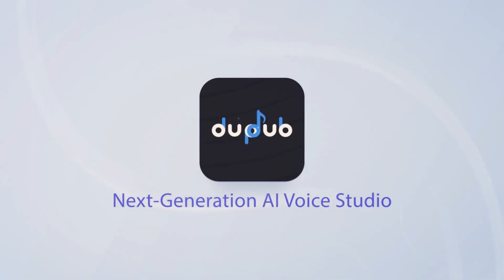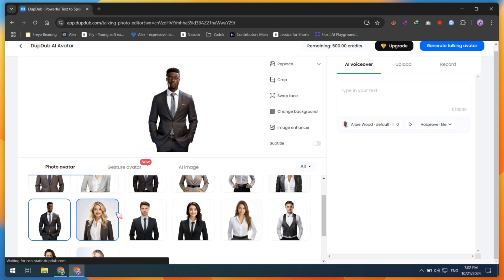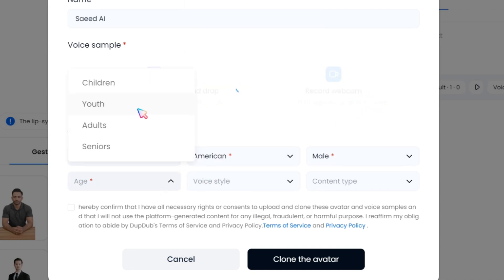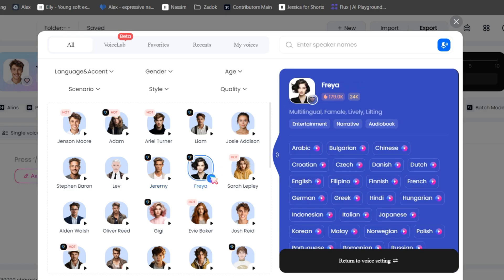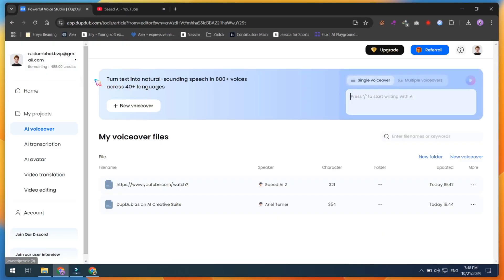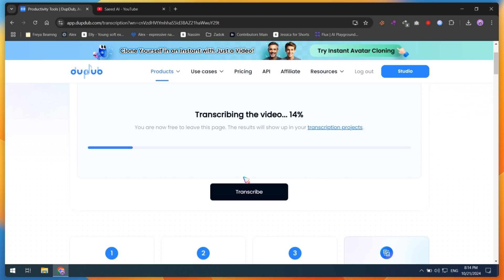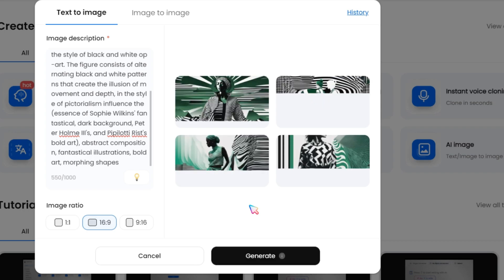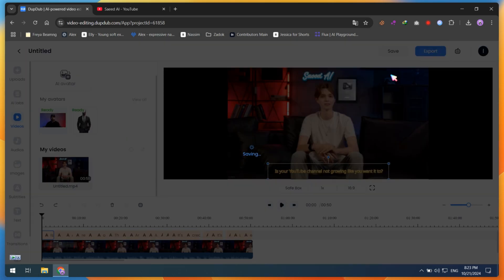How to Automate Your YouTube video production with AI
Are you looking for an easy way to grow your YouTube channel and make money faster than ever? In this video, I’ll show you how to use one powerful AI tool that can automate your YouTube channel, saving you time while boosting your growth. Whether you're a new content creator or a seasoned pro, this AI tool will help you streamline your content creation, attract more views, and increase your revenue.

💡 What You’ll Learn:

How to automate video production with AI
How to grow your audience quickly using automation
How this tool can help you generate more revenue
Tips for improving your YouTube channel's performance using AI features
🔧 Tool Highlighted: We’ll be diving into DupDub, an all-in-one AI tool that provides features like video editing, voiceover generation, and more. I’ll walk you through how to use it to enhance your content creation and give you a competitive edge.

00:00 Intro
00:45 DupDub AI
01:04 DupDub Studio
01:13 Talking Photo Avatar
01:57 Realistic AI Avatar
03:07 AI Voices
03:51 Free Voice Cloning
04:31 AI Video Dubbing
05:19 AI Transcription
05:48 AI Writing
06:18 AI Image Generator
06:50 AI Video Editing
07:39 Ending

🌟 Key Features:

AI-powered video editing
AI voiceover and cloning
Automated script writing and translation
Video transcription and much more!
Don’t miss this chance to take your YouTube channel to the next level with AI technology. Whether you're a beginner or advanced user, this tool is a game-changer!